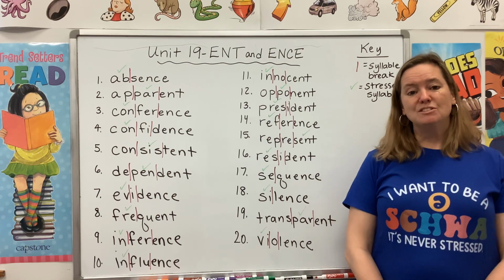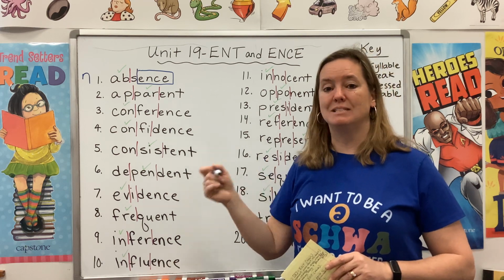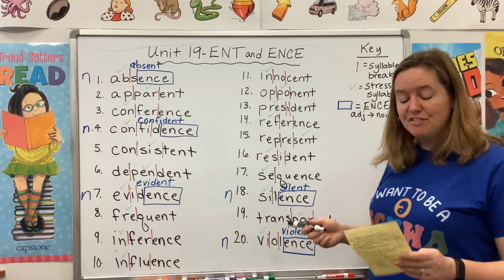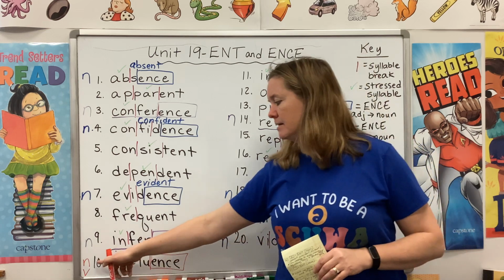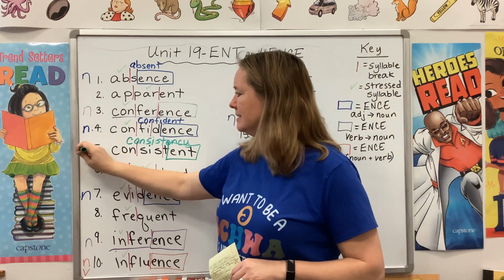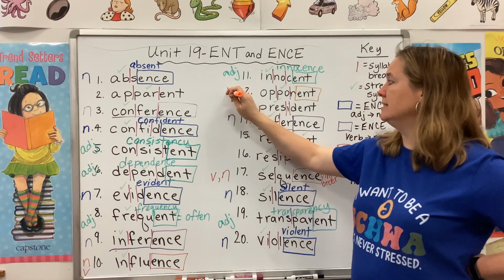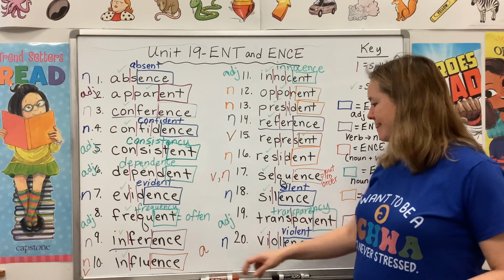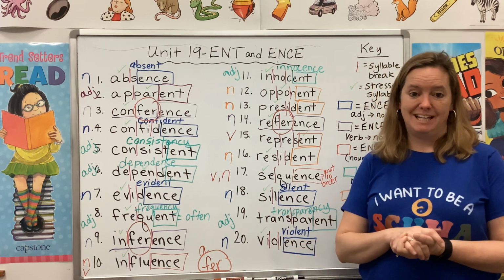180 Days of Spelling and Word Study: Grade 5, Unit 19 (Derivational Suffixes: ENT, ENCE)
This week's focus is multisyllabic words that end with ENT or ENCE. Words that end with ENT (ex: dependent, innocent) are usually adjectives. Words that end with ENCE (ex: affluence, absence) are usually nouns. Many words can be changed from a noun to an adjective by changing the ENCE suffix to ENT. Adjectives can also be changed to nouns by switching the ENT suffix to ENCE. In this unit, students also learn about the Latin root FER.